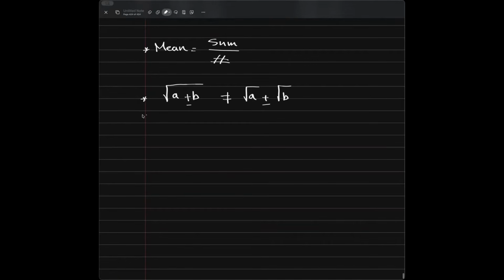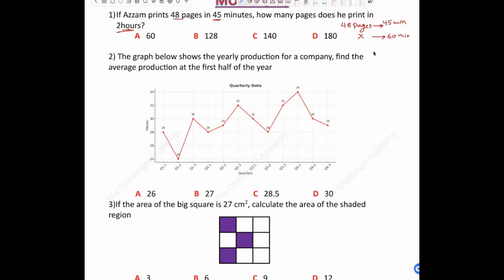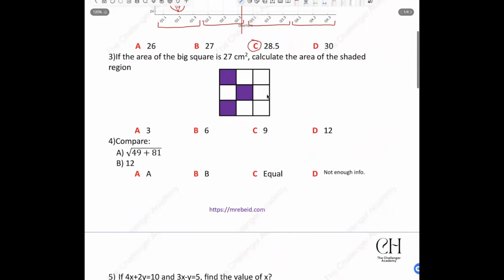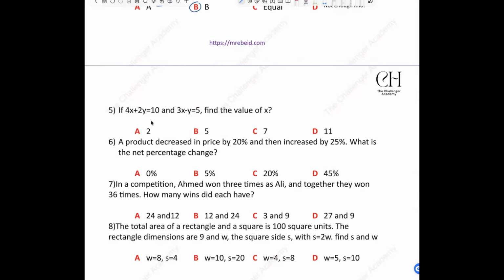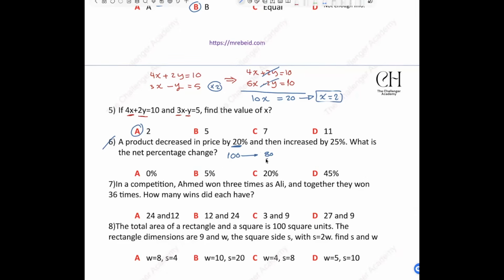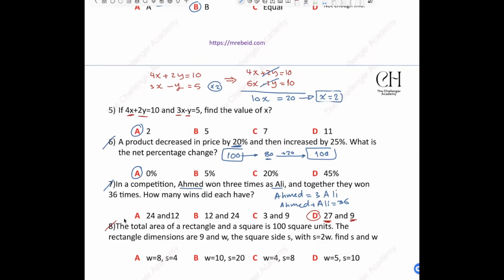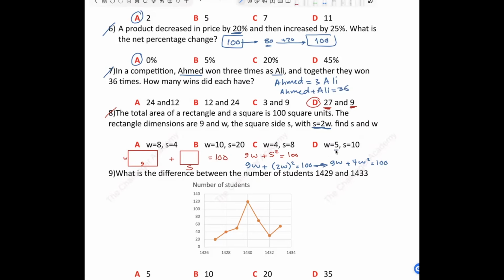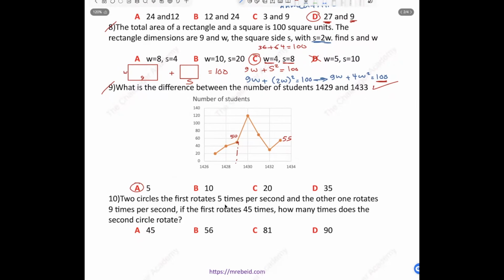GAT Quantitative Section Questions |Mr EBEID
📌For more recourses